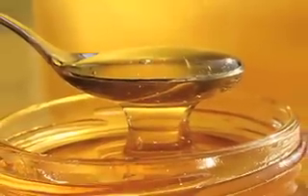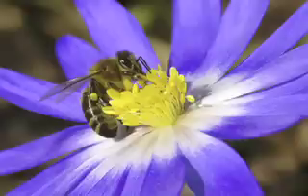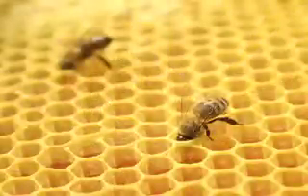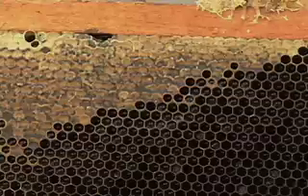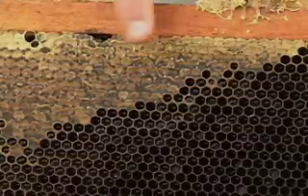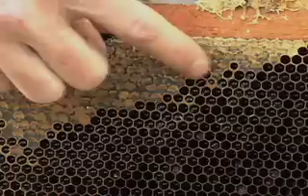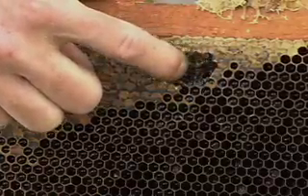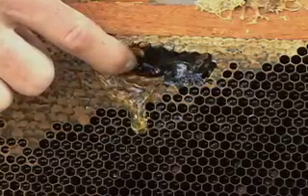Show Me The Honey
This is about how bees make honey